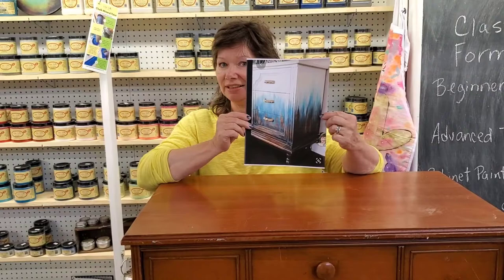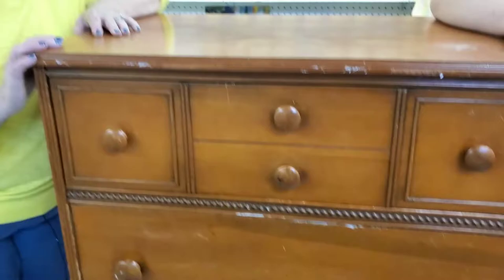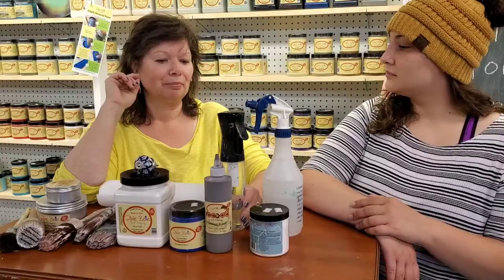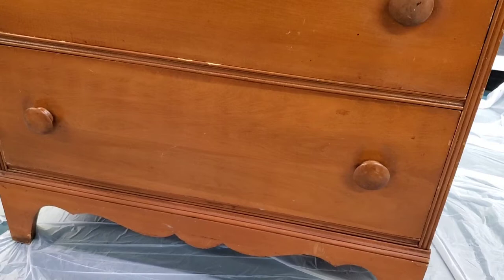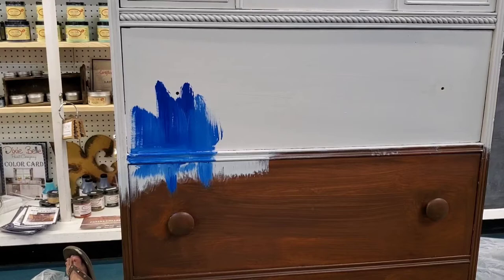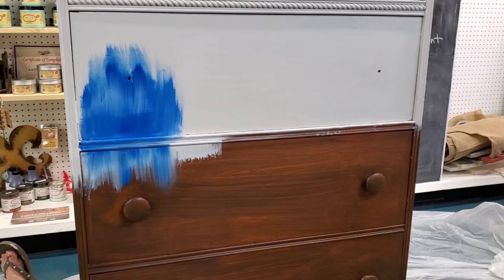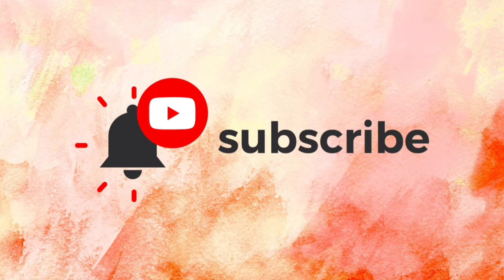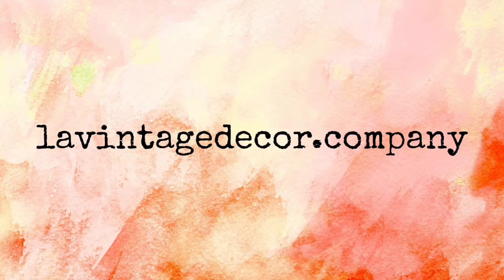Teaching a Custom Finish with Dixie Belle Paint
Today I'm showing my friend Emily how to achieve a look she wants to simulate on a family heirloom.